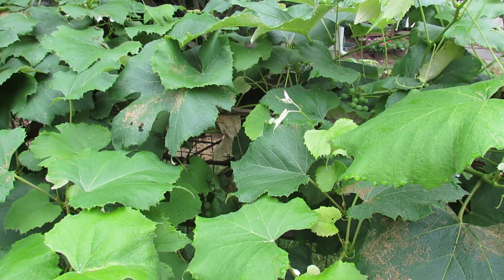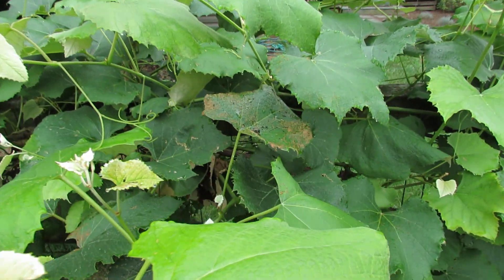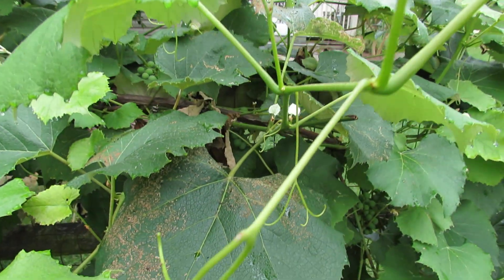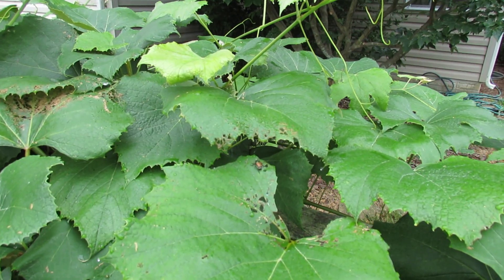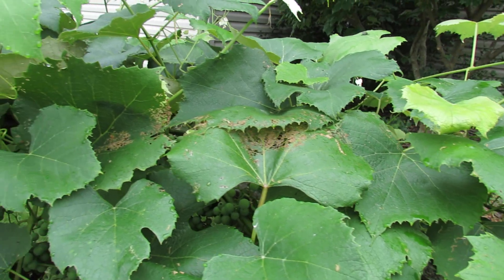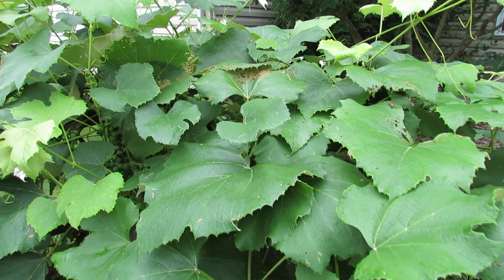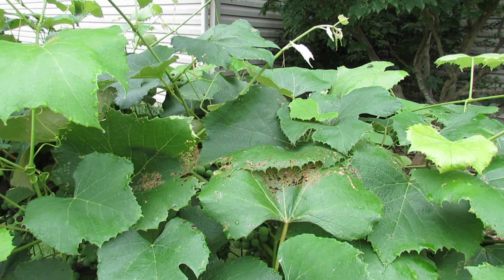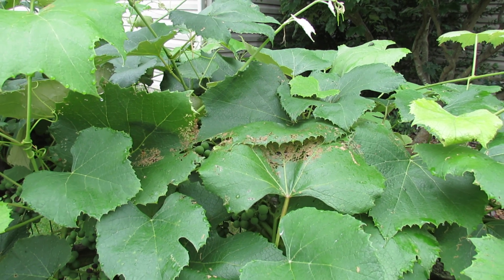60 Seconds or Sow: Identifying and Treating Japanese Beetles - The Rusted Garden 2013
In 60 seconds or so... I show you how to identify Japanese beetles and discuss treatment options. They are one of the more easier pests to identify and treat.